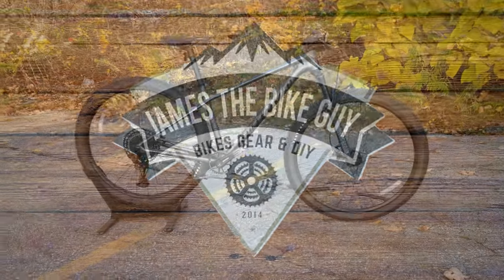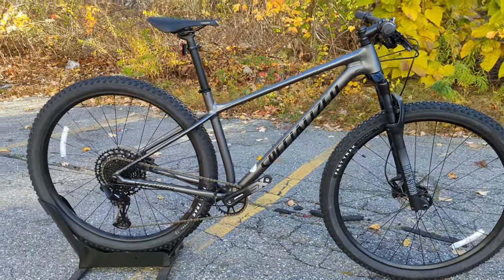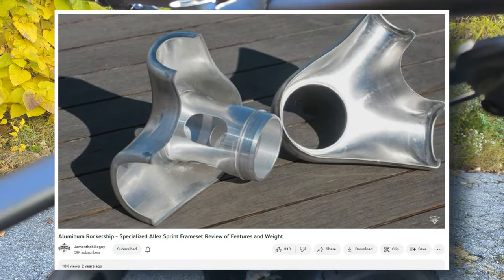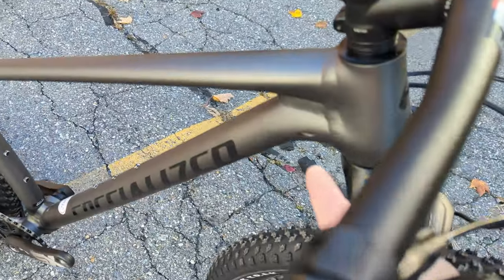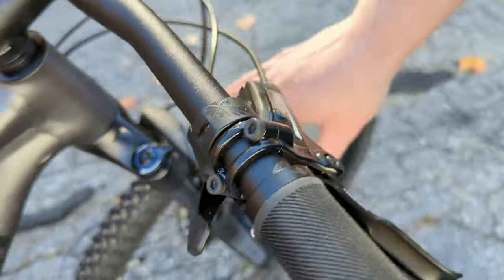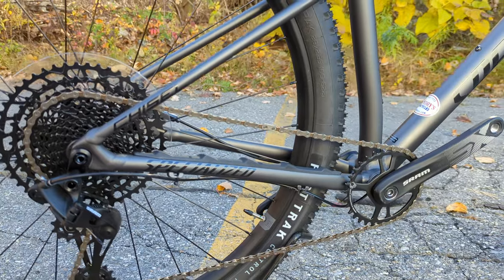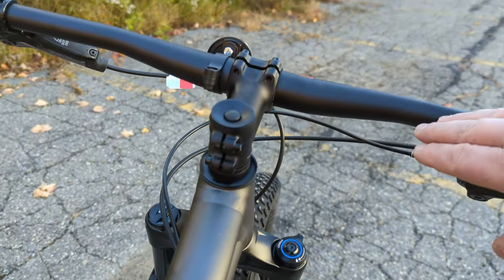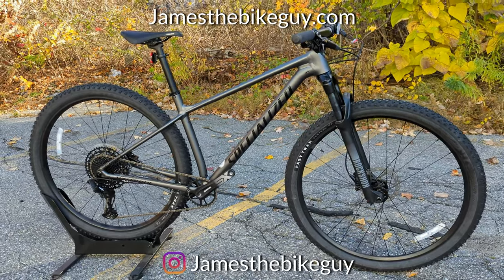The Unbeatable Specialized Chisel MTB - A Must-Have Review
Forget Dentistry School... This XC Trail Bike you CAN Afford. In this video, we check out an Aluminum XC bike called the Specialized Chisel.

00:00 New Affordable XC Bike
00:42 Specialized Chisel
01:55 M5 Aluminum Frame with Smartweld
03:36 XC Race Frame Geometry
04:24 100mm RockShox Judy SL
05:04 29" Wheels
05:44 SRAM SX Eagle 1x12
06:22 SRAM Level T Brakes
06:43 Cockpit Components
07:26 Specialized Chisel Weight
07:36 Conclusion